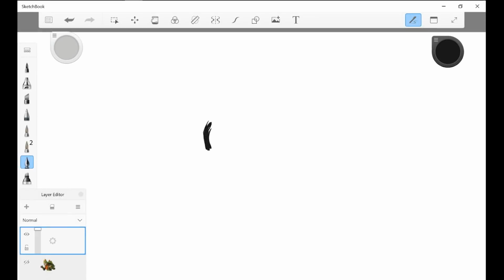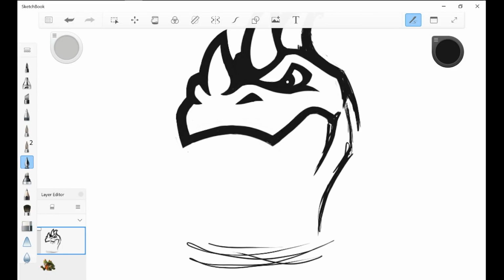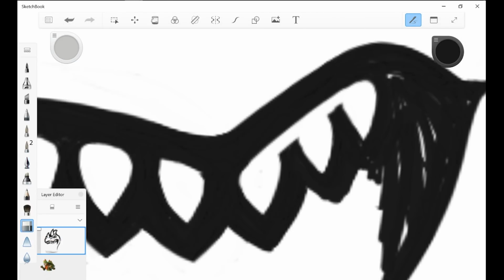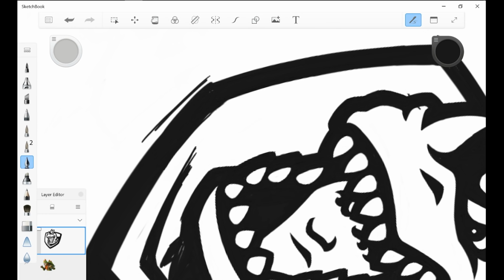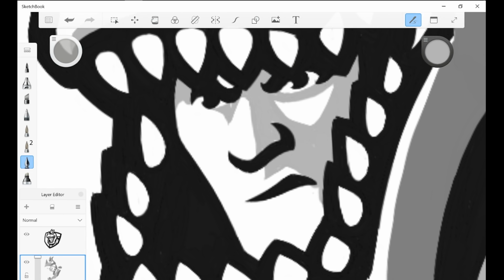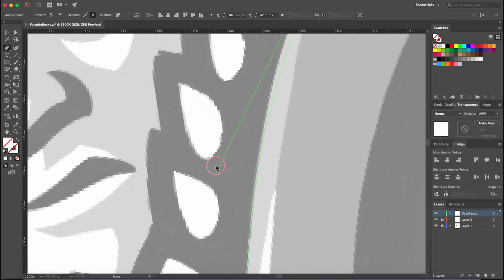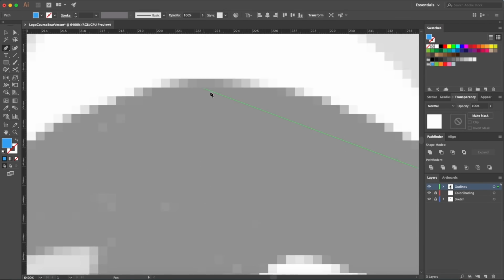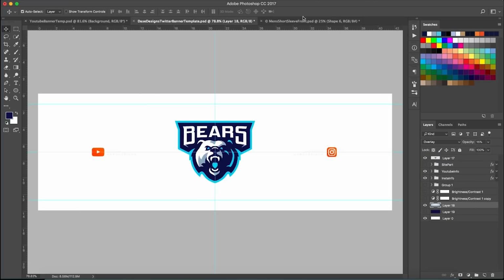Rex Skin Fortnite Mascot Logo | How to create eSports Logos | DaseDesigns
Learn Step by Step how to create Professional Logos & Brand Identities like this by Pre-Ordering my eSports Logo Course:

What I did in this video was take the Fortnite Rex skin and use it for reference! One of the easiest ways to practice mascot logos is by taking a pre-existing concept/artwork or photo and trying to recreate it in a Mascot Logo Style like I did here! For all of you that want to dive deep on how to create Mascot Logos I definitely recommend checking out my eSports Logo Course that will teach you everything you need to know and then some!

Like my Beats used in this video? Check em out below!